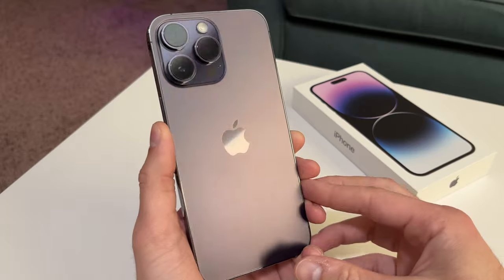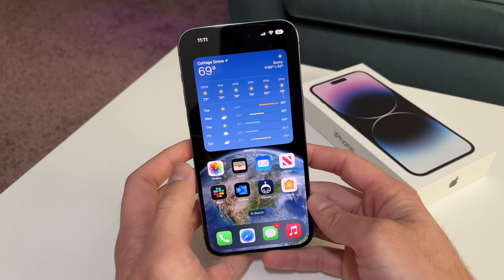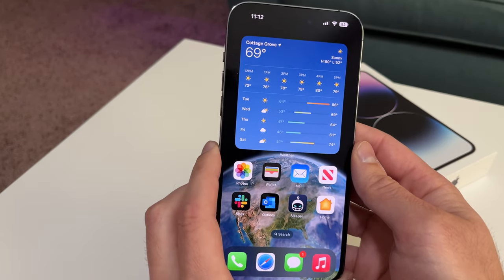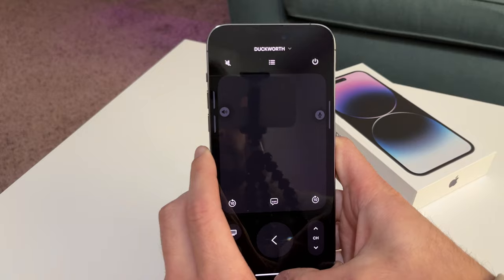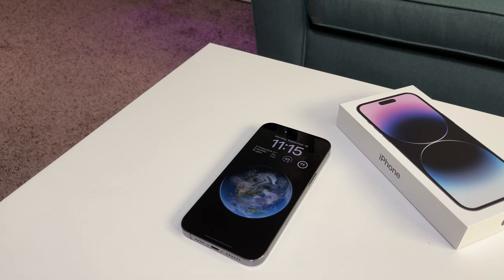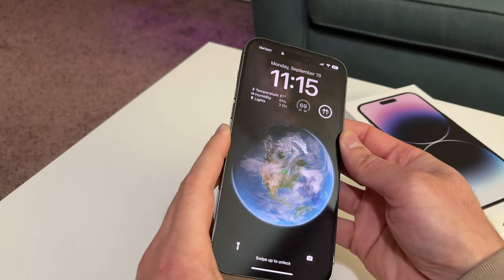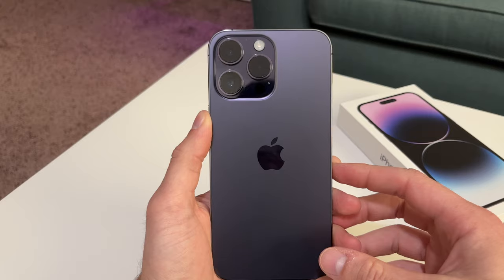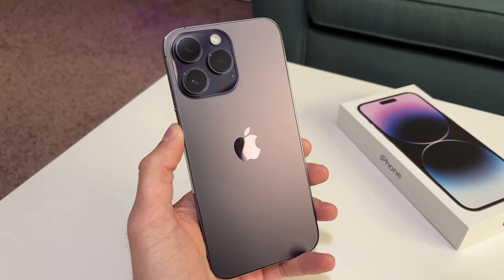🟣 iPhone 14 Pro Max Unboxing - Thoughts and In Depth Look - Deep Purple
My first video! Im very excited about this one. I have been wanting to do something like this for a long time so its great to have started! More to come soon.